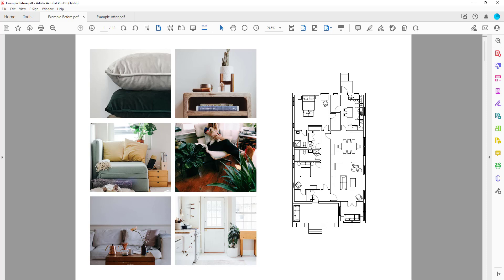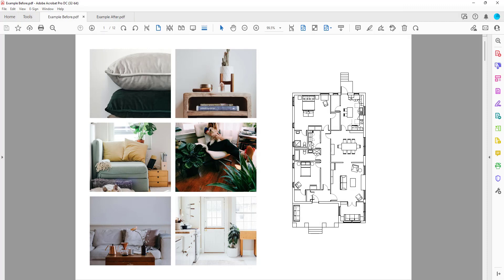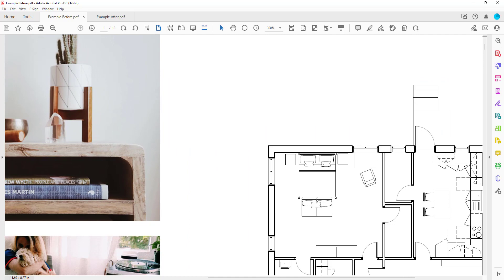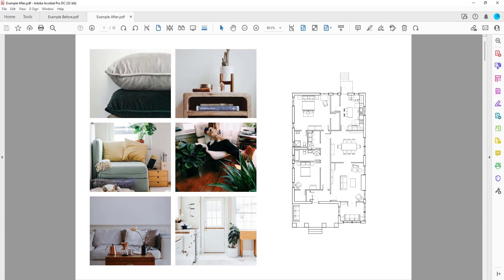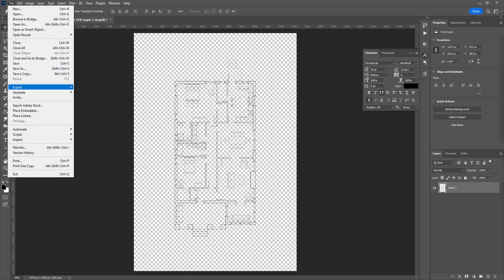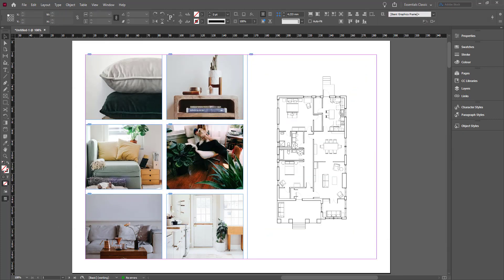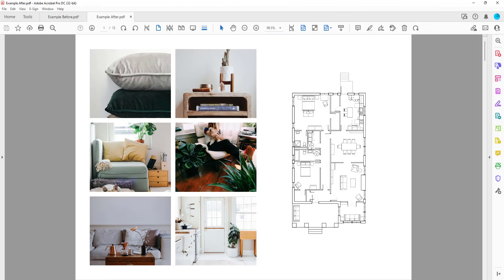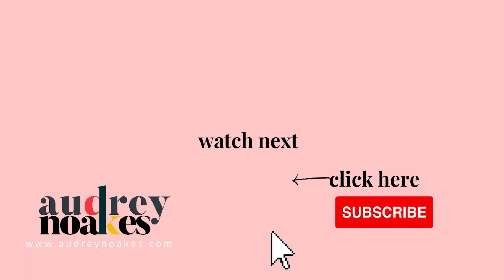5 MINUTE trick to make drawing files look great in an on-screen PDF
This video walks you through a simple fix on making drawings look great when viewed in a PDF on-screen.

Often, when you place a PDF in an InDesign document, when it is shown on-screen without zooming in, the lines look heavy or not at all how you planned.

This quick fix shows you how your on-screen PDF drawings look great and as you intended.

MY TOP BLOG POSTS:
10 Rules to become a Sketchup Superhero if you’ve just started